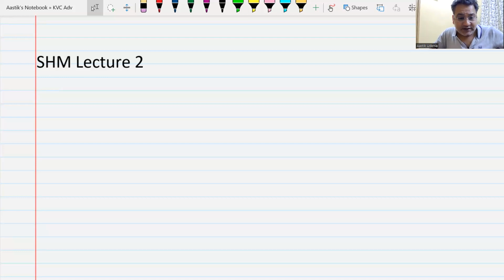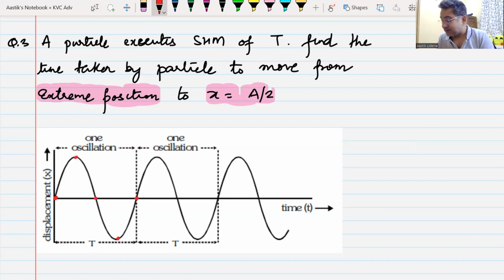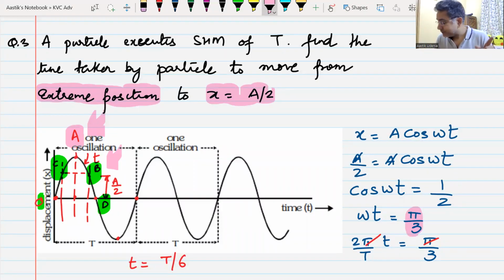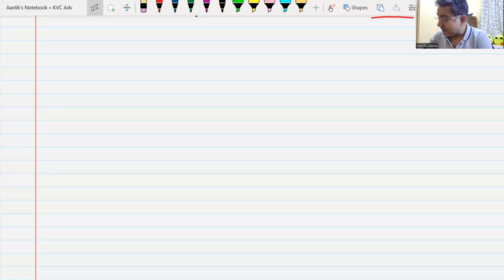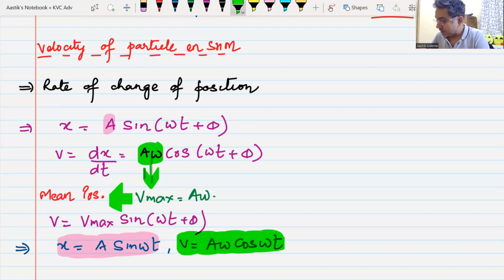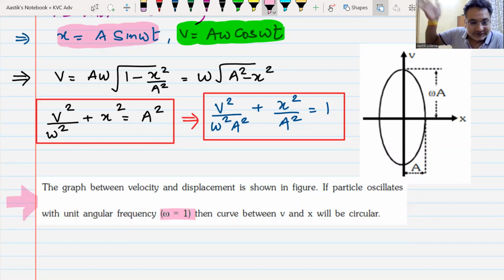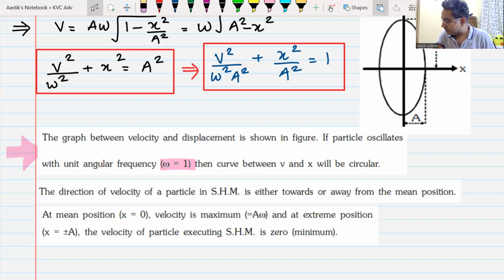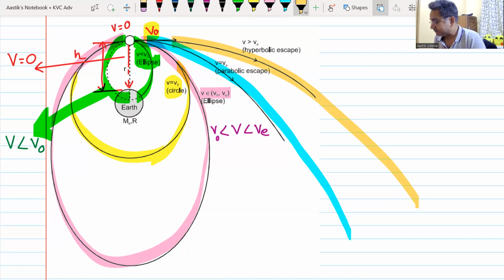SHM JEE | L02 | Simple Harmonic Motion | Equation of SHM | Phase | JEE Main 2023 | JEE Main 2024